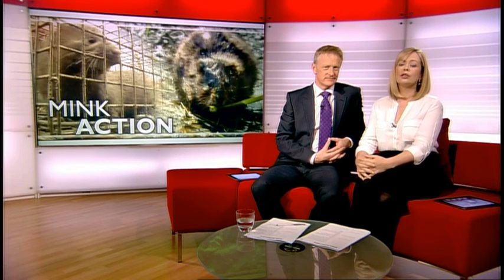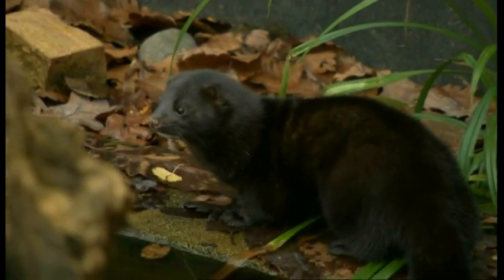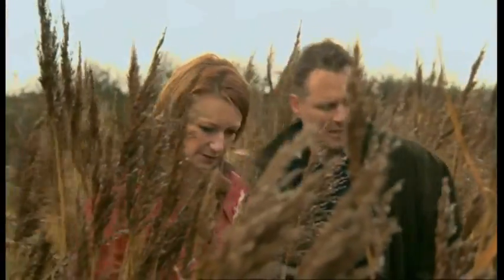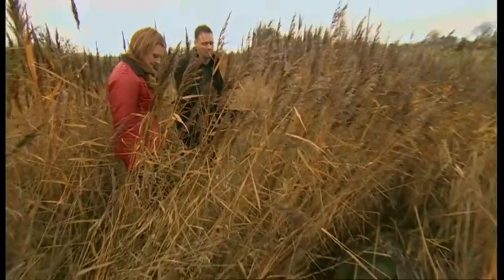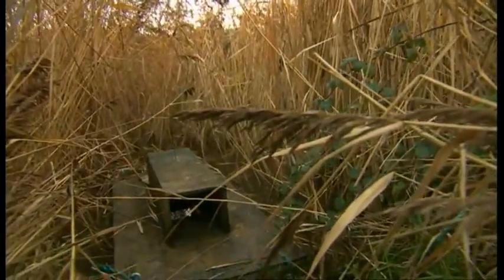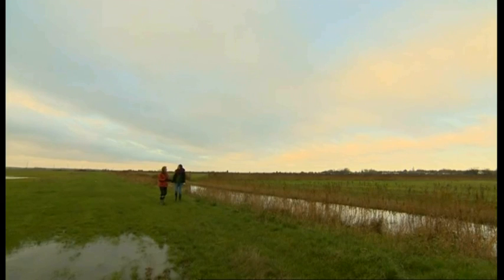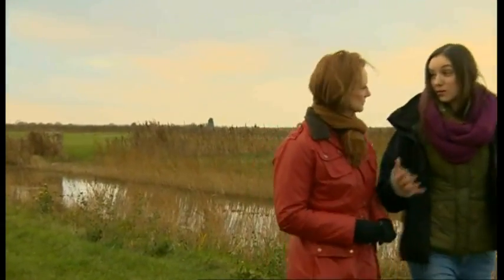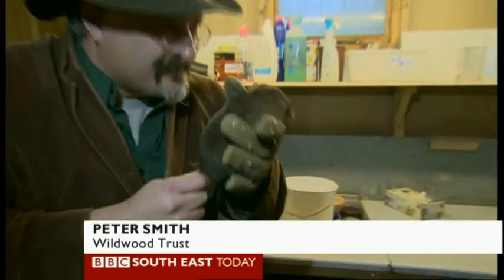Water Vole Reintroduction, 2012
This project with Kent Wildlife Trust & RSPB will see a large area of habitat improved for the water voles and the removal of invasive North American mink from the area.